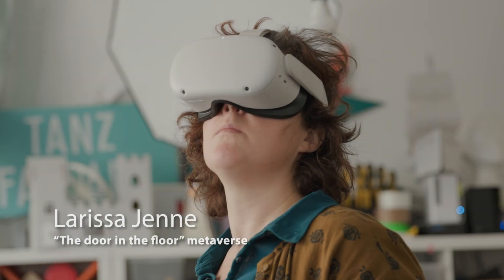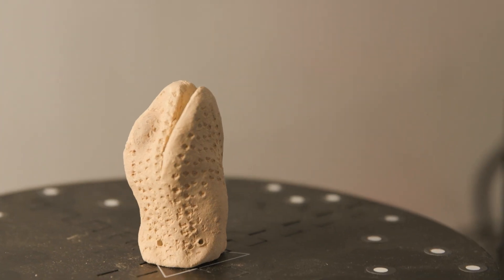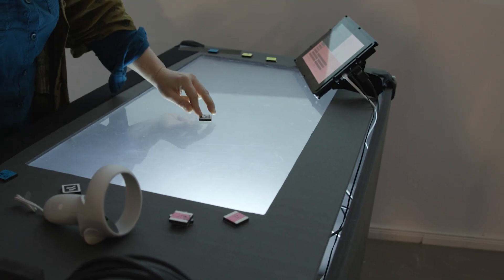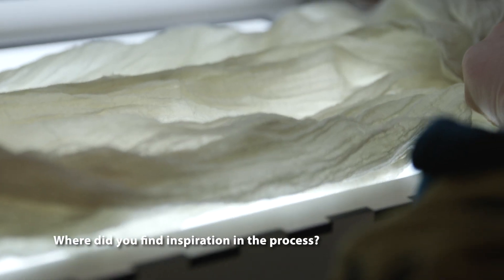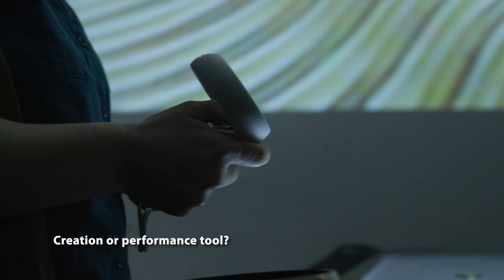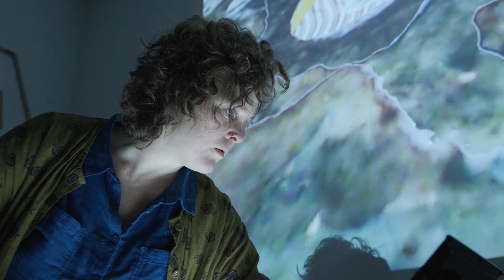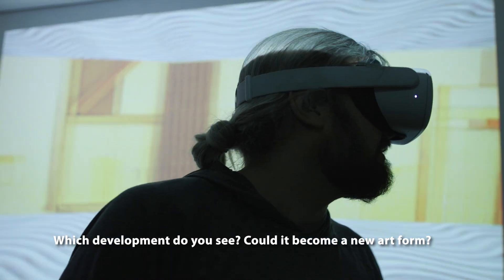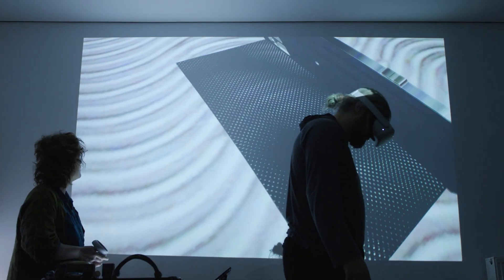ANALOG METAVERSE / Artist focus: Larissa Jenne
"The door in the floor" metaverse
by Larissa Jenne
ANALOG METAVERSE
Project by BADABOOMBERLIN
Funded by Fonds Darstellende Künste
Featured artists: Larissa Jenne & Yeliz Güclü
Video footage: Alexander Hector